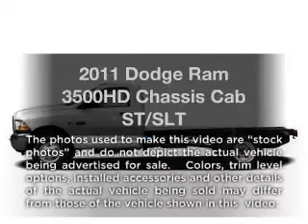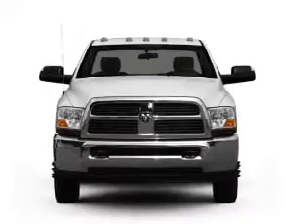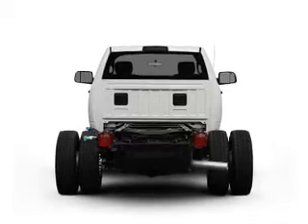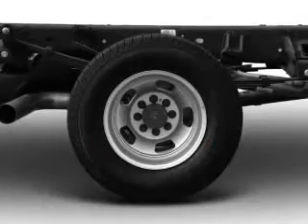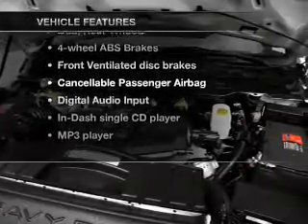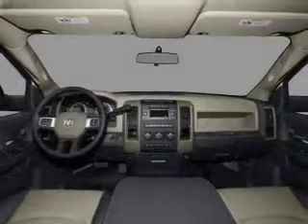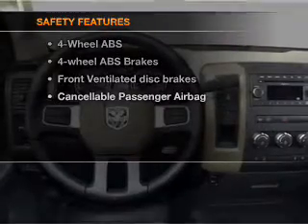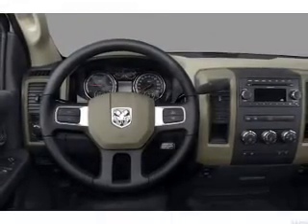2011 Dodge Ram 3500HD Chassis Cab - CHESHIRE MA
Year: 2011
Make: Dodge
Model: Ram 3500HD Chassis Cab
Trim: ST/SLT
Engine: 5.7 liter 8 cylinder 16 valve
Transmission: Automatic
Color: Flame Red
Mileage: 315
Address:
452 S State Rd